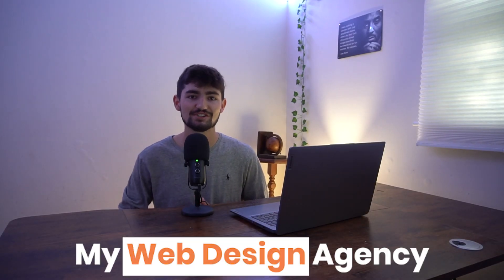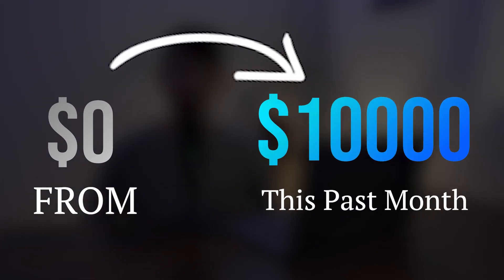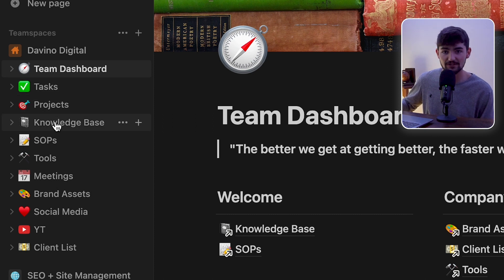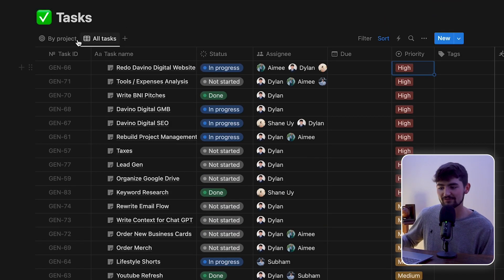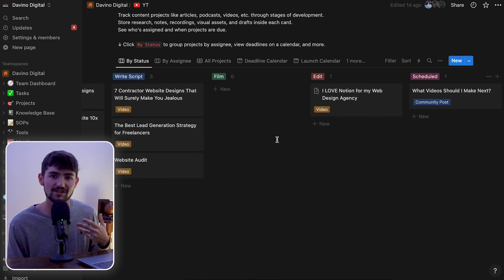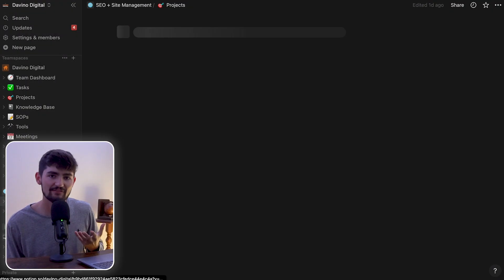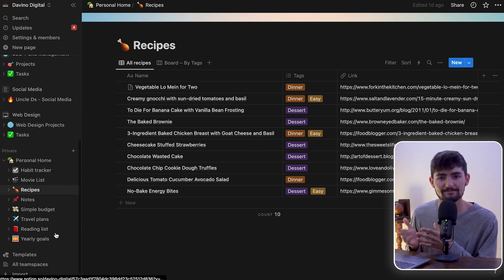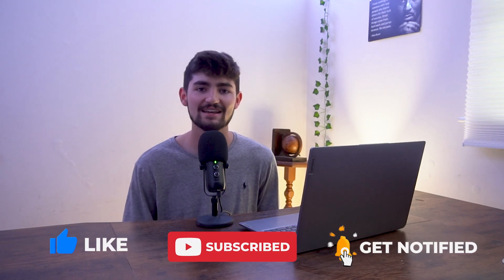How I Use Notion as a Web Designer | My Productivity Secret | Step by Step Guide for Growth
I've started using Notion to manage everything from web design projects, to social media, business, and my personal life. In this video I'll unveil my Notion setup and talk about how it can be a powerful tool for freelancers and web designers.

🔥 Introducing Web-Vault.com 🔥

After months of hard work, my team and I are thrilled to announce that our all-new Web Vault course is now LIVE! 🚀 Ready to scale your web design business to $10K/month and beyond? 🌟 This program covers everything you need to succeed, from launching to scaling and automating your business for maximum growth.

📲 Don't miss out on this opportunity to take your web design business to the next level.

15 Proven Strategies to Find Web Design Clients and Generate More Leads for Your Agency

-How I Use Notion as a Web Designer | My Productivity Secret | Step by Step Guide for Growth--notion